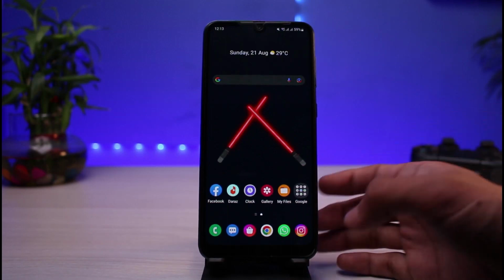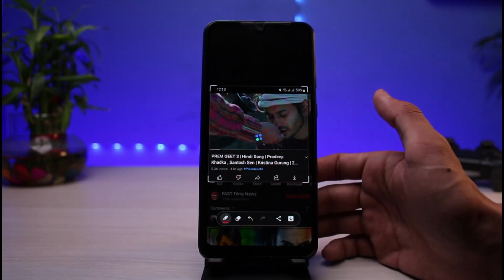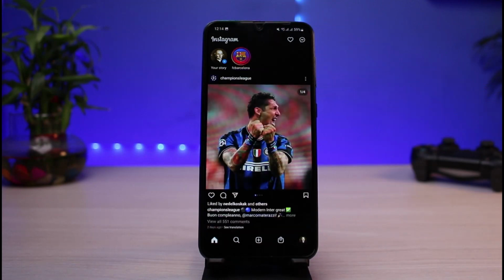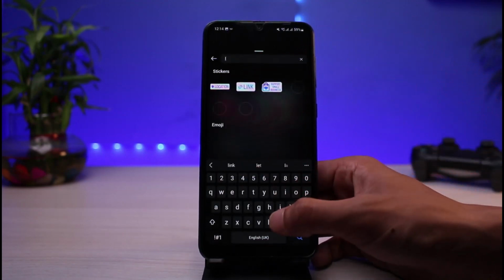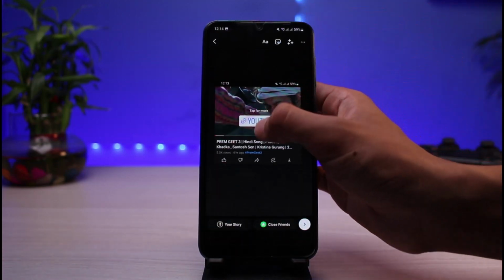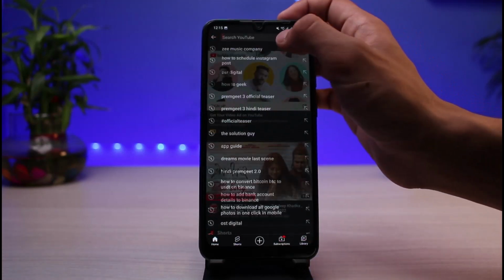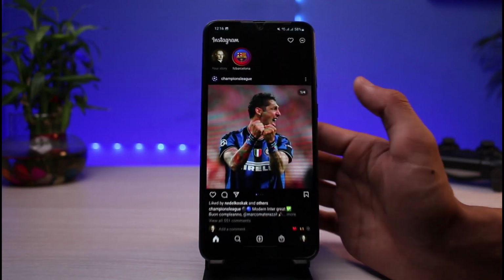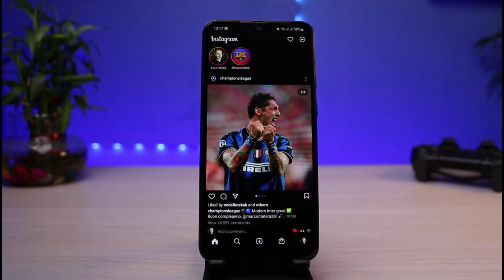How to Share YouTube Link On Instagram Story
➜ This video guides you in an easy step-by-step process to share YouTube link on the Instagram story for both channels and videos.

Follow these simple steps:
1) Update both Instagram and YouTube apps to the latest version
2) Open the YouTube app
3) Copy the URL of the video or the channel you want to share
4) You can also take a screenshot of the video or channels
5) Now open Instagram and try to upload a story
6) Tap on the sticker icon and select Link
7) Now simply paste the link.
8) This way, you can share your YouTube link to your Instagram story.

0:00 Introduction
0:21 Share YouTube Video Link to Story
2:32 Share YouTube Channel Link to Story
3:44 Outro: Final Verdict